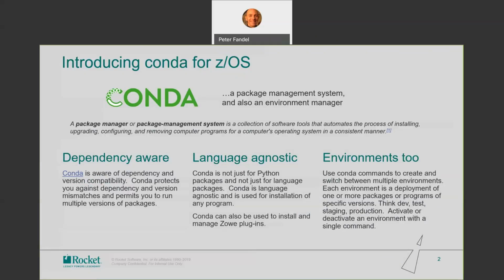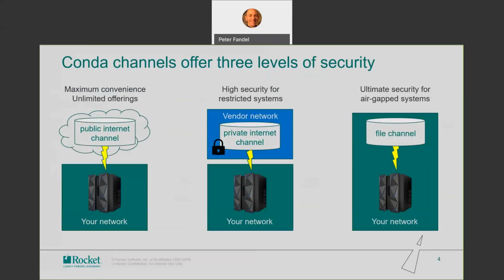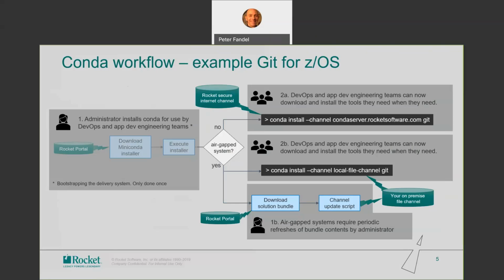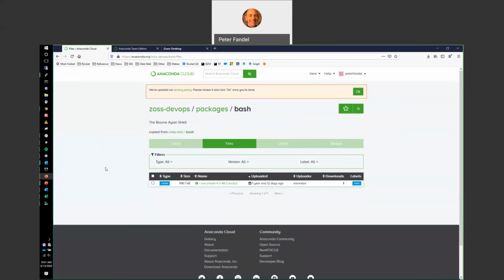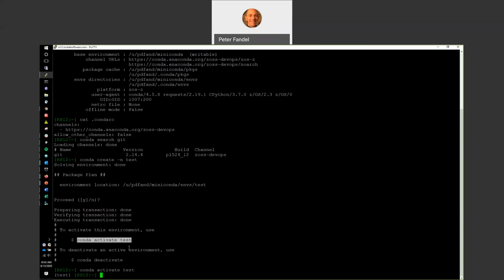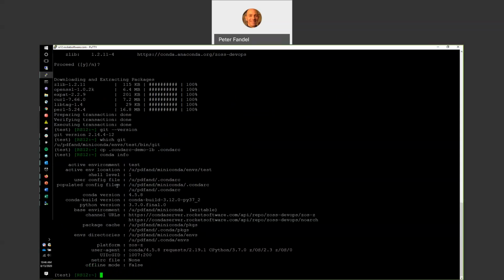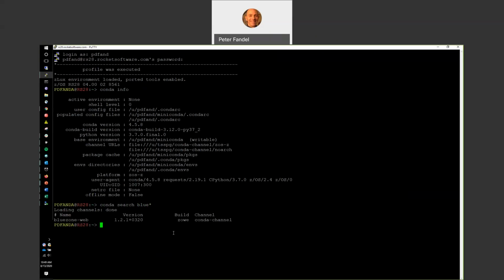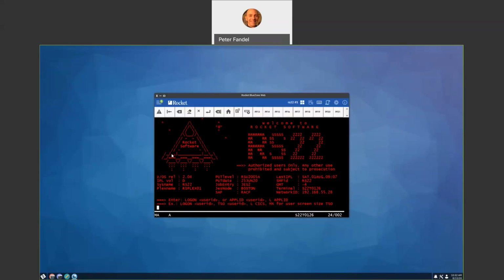A Secure Open Source Delivery and Deployment Model for the Mainframe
This video describes how to deploy Conda for z/OS, a package that provides organizations with several methods to securely leverage open source languages and tools on the mainframe.

Questions on this video? For more tips and tricks on using z/OS languages and tools on the mainframe, head over to the Rocket Forum. Join the forum to stay up-to-date on new developments and content in this area, get help from experts and participate in new product development activities.